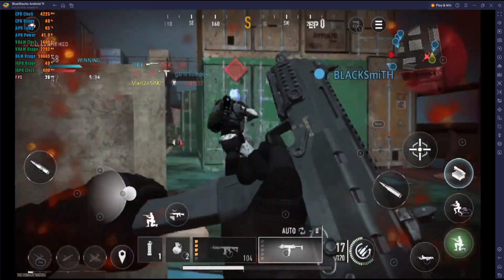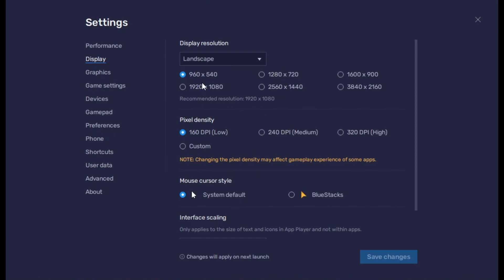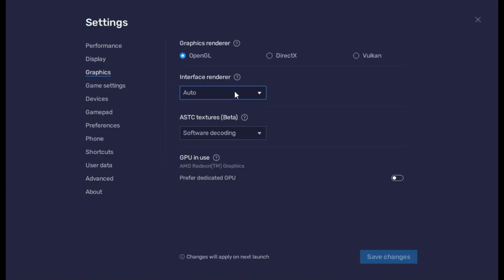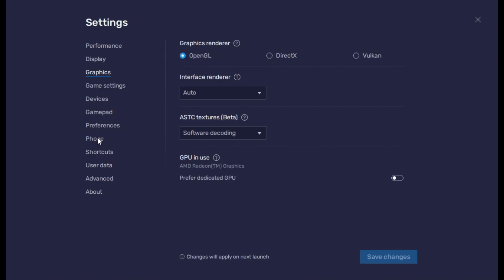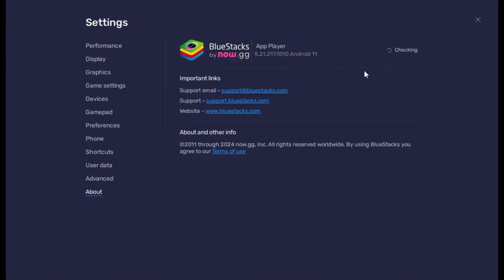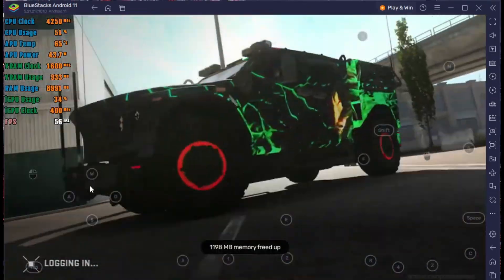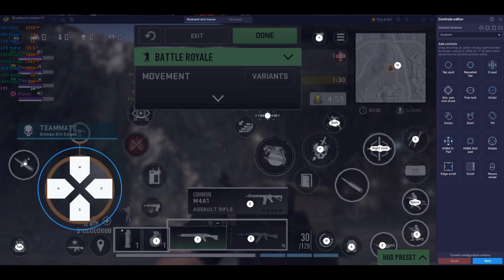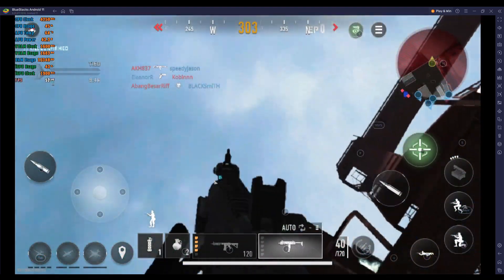HOW TO PLAY WARZONE MOBILE ON BLUESTACKS EMULATOR | HOW TO PLAY WARZONE MOBILE ON PC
BLUESTACKS EMULATOR
WARZONE MOBILE IN BLUESTACKS
WARZONE MOBILE IN PC

•Processor:AMD Ryzen 5 56000g
•GPU:No External GPU(Integrated GPU VEGA 7)
•Motherboard:MSI MPG B550 GAMING EDGE WIFI
•RAM:Corsair Vengeance LPX (2x8)16GB DDR4 3200MHz
•SSD:Samsung 970 Evo Plus 250GB NVMe M.2
•HDD: Toshiba 1TB 7200Rpm
•PSU:Antec META V550 550W Power Supply
•CPU Cooler:Stock(Comes with AMD CPUs)
•UPS:APOLLO 1200VA 600W UPS with Built-in Stabilizer
•Case:Value-Top Mania X3
•Monitor:LG 22MK600M 21.5 inch IPS Full HD LED Monitor
•Keyboard:FANTECH K613L Fighter II Gaming Keyboard
•Mouse:Fantech Crypto VX7
•Headphone:Razer KRAKEN X 7.1 Gaming Headset